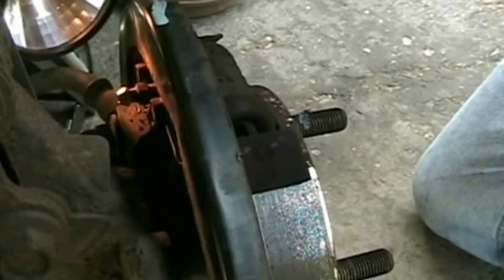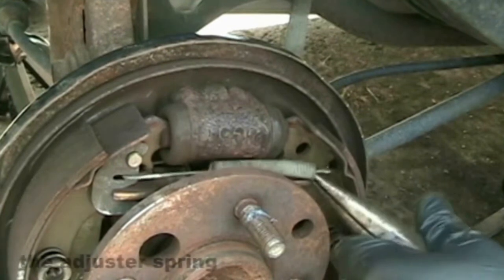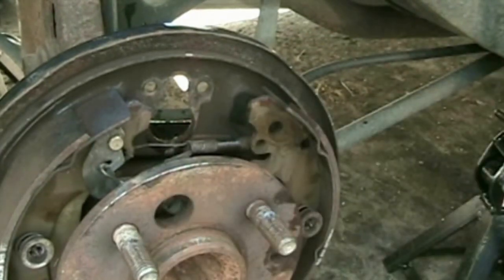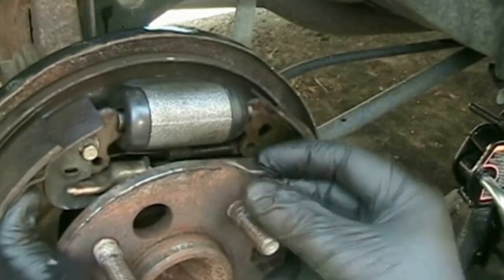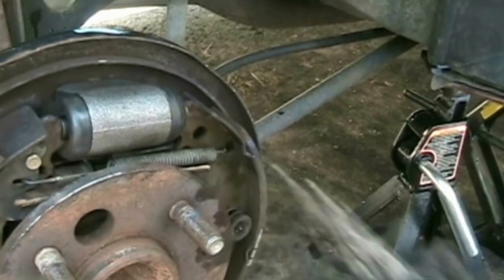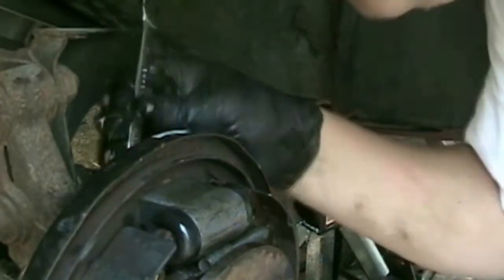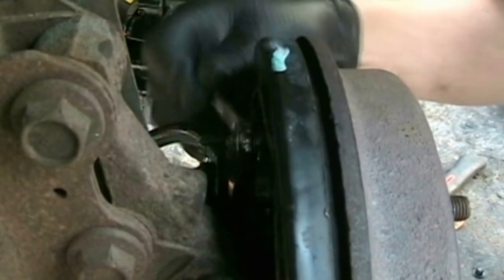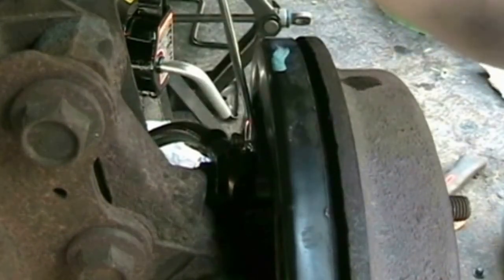Saturn Brake Wheel Cylinder Replacement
I'm replacing the wheel cylinder on a 2002 Saturn SC2. All S-Series Saturns from 1993 to 2002 (SC, SL, SW) have the same wheel cylinder design and therefore this video would apply equally to all of them.